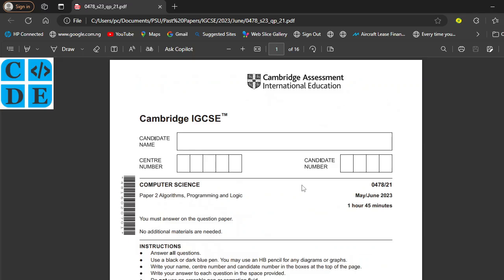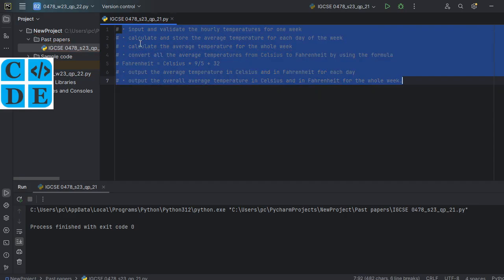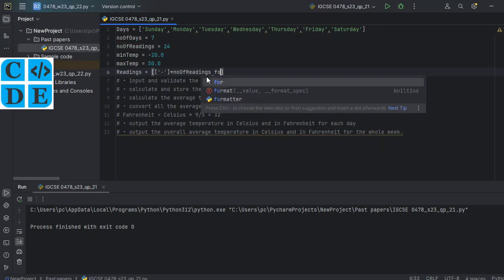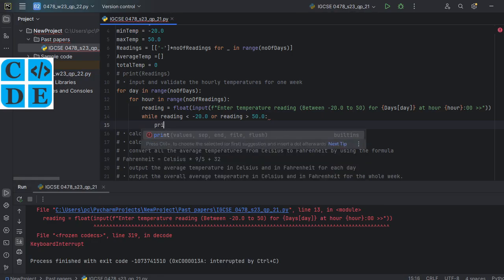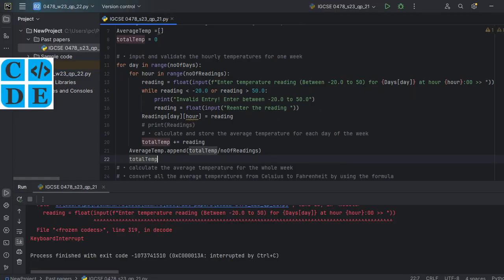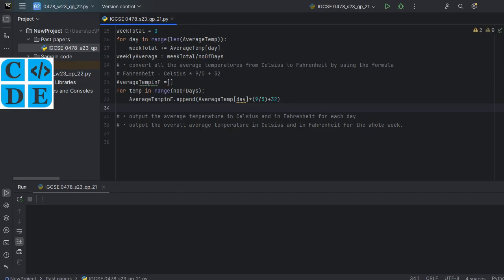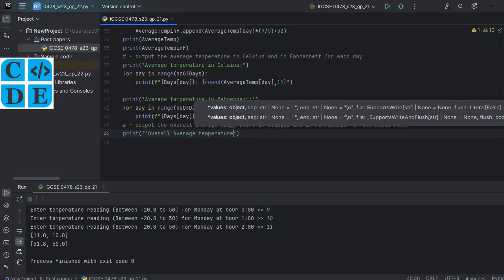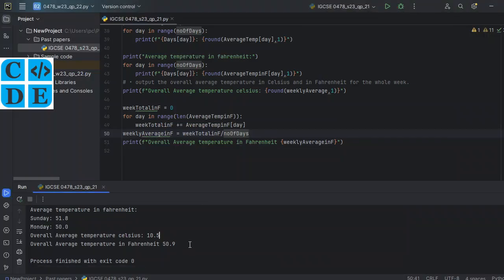IGCSE Computer science June 2023 0478 s23 qp 21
🔥 Ace your IGCSE Computer Science exams! 🔥

In this video, we tackle the programming section of the June 2023 Paper 21. We'll solve a problem involving temperature readings across a week using 1D and 2D arrays.

What You'll Learn:

1D & 2D Array Mastery: How to effectively use and manipulate 1D (days, average temperatures) and 2D arrays (hourly temperature readings).
Input Validation: Implementing robust input validation to ensure temperatures are within the specified range (-20 to 50 degrees Celsius).
Data Processing: Calculating daily and weekly average temperatures.
Unit Conversion: Converting temperatures from Celsius to Fahrenheit using a given formula.
Output Formatting: Displaying clear and organized temperature data.
Clear Code Explanation: Detailed walkthrough with comments to ensure you grasp every concept.
Key Concepts Covered:

1D Arrays
2D Arrays
Input Validation
Loops
Arithmetic Operations
Output Formatting
This video is perfect for IGCSE Computer Science students preparing for their exams. We'll walk through the code step by step, ensuring you understand the logic behind each solution.